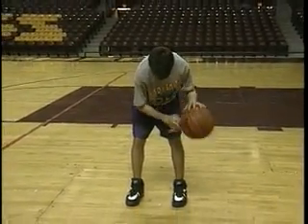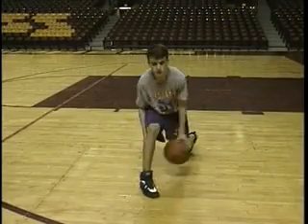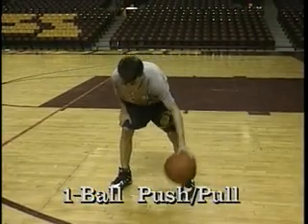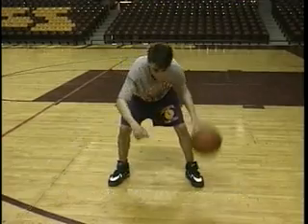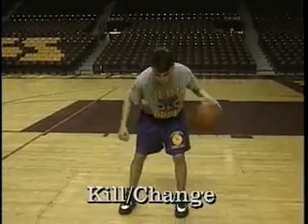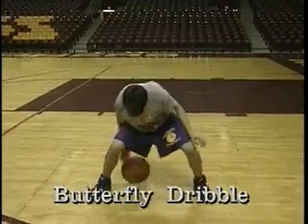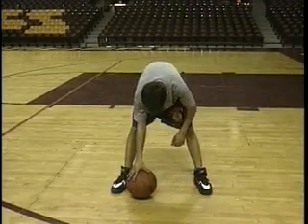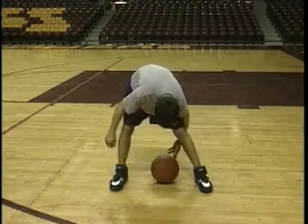1 Ball Stationary Drills With Forrest Larson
This clip is from Forrest Larson's "Take It To The Rim".  It shows a series of 1-ball stationary drills that can be done by younger players to develop their handle.  If you like this clip you can get the entire video by clicking